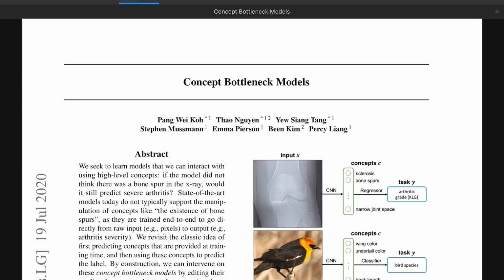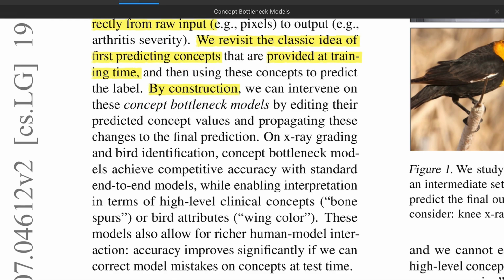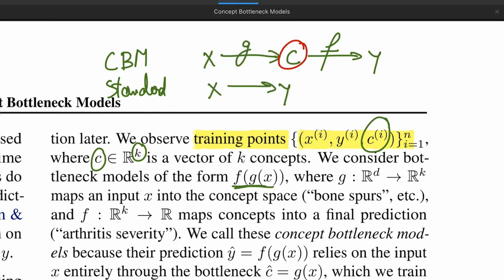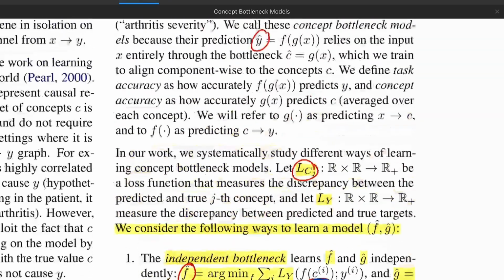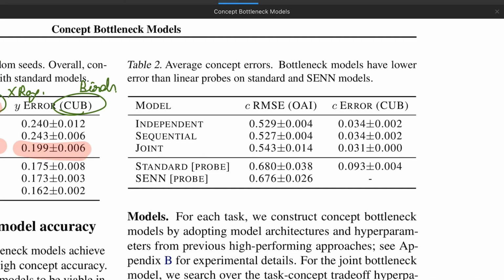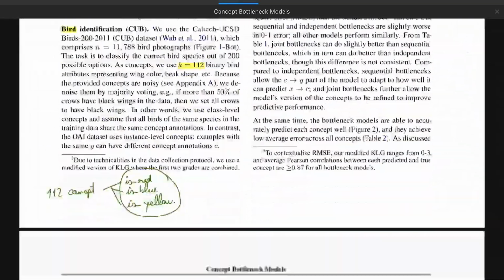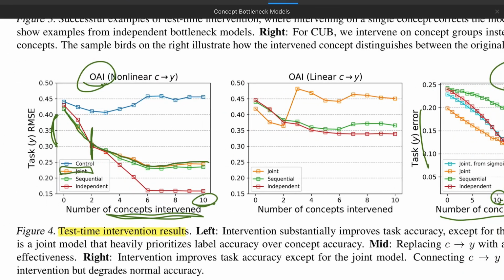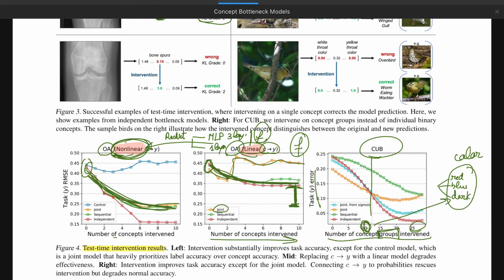Concept Bottleneck Models (Paper Explained)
Abstract:
We seek to learn models that we can interact with using high-level concepts: if the model did not think there was a bone spur in the x-ray, would it still predict severe arthritis? State-of-the-art models today do not typically support the manipulation of concepts like "the existence of bone spurs", as they are trained end-to-end to go directly from raw input (e.g., pixels) to output (e.g., arthritis severity). We revisit the classic idea of first predicting concepts that are provided at training time, and then using these concepts to predict the label. By construction, we can intervene on these concept bottleneck models by editing their predicted concept values and propagating these changes to the final prediction. On x-ray grading and bird identification, concept bottleneck models achieve competitive accuracy with standard end-to-end models, while enabling interpretation in terms of high-level clinical concepts ("bone spurs") or bird attributes ("wing color"). These models also allow for richer human-model interaction: accuracy improves significantly if we can correct model mistakes on concepts at test time.

Authors:
Pang Wei Koh, Thao Nguyen, Yew Siang Tang, Stephen Mussmann, Emma Pierson, Been Kim, Percy Liang

00:00 - Introduction
00:29 - Abstract & Overview method
07:48 - Related work: Auxiliary losses
09:49 - Method
17:50 - Experiments: Performance
26:28 - Experiments: Test-time intervention
34:30 - Conclusion & Thoughts